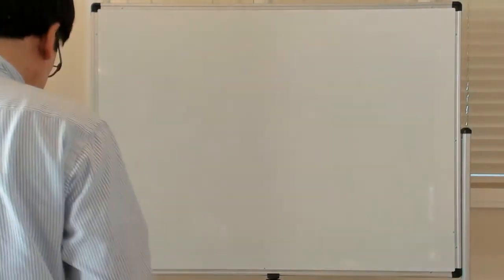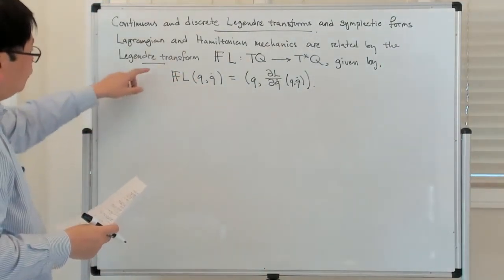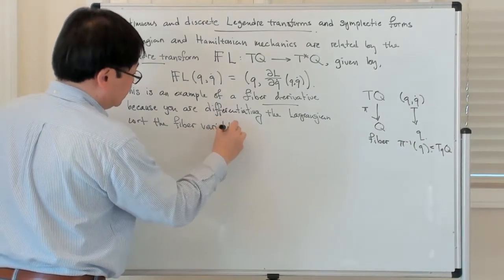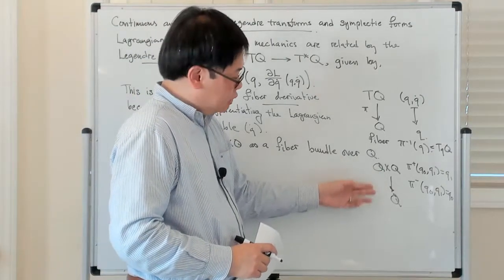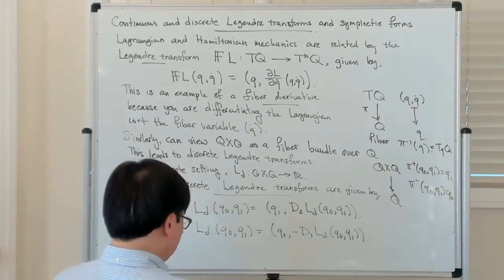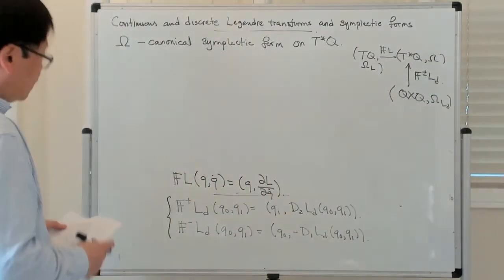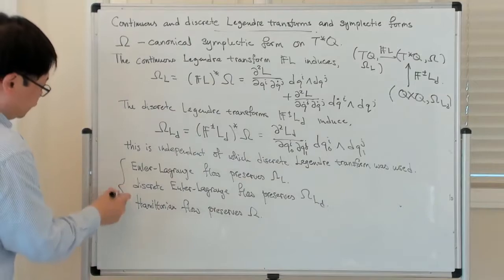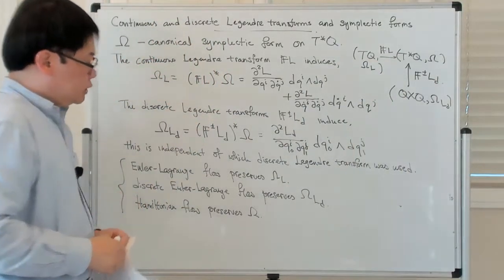Continuous and discrete Legendre transforms and symplectic forms